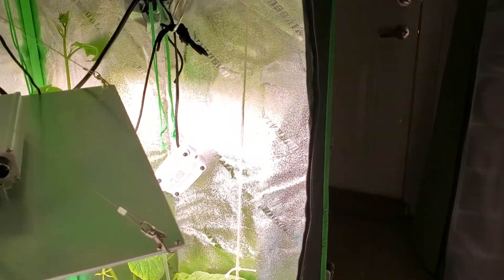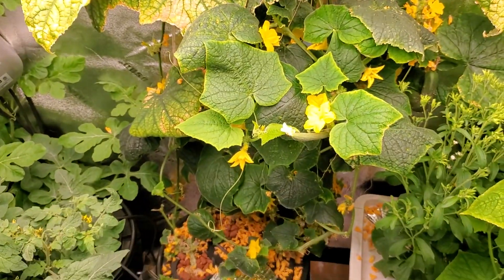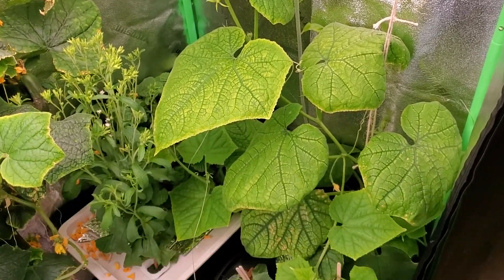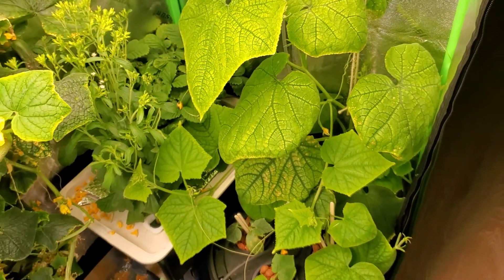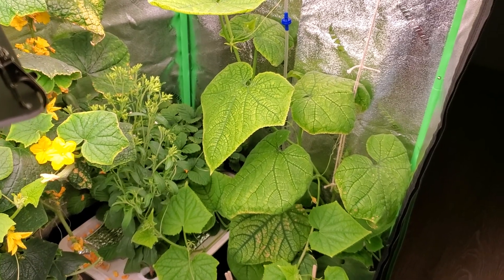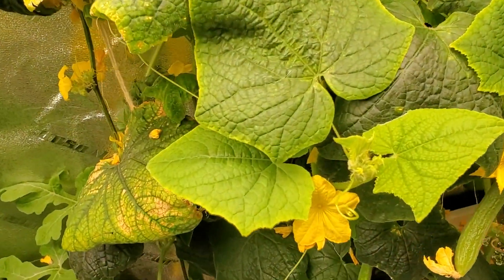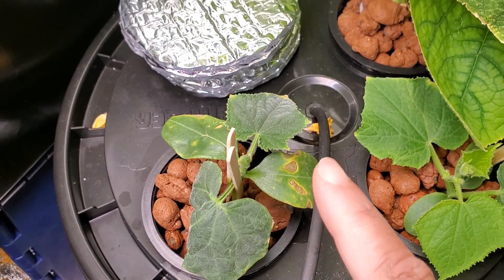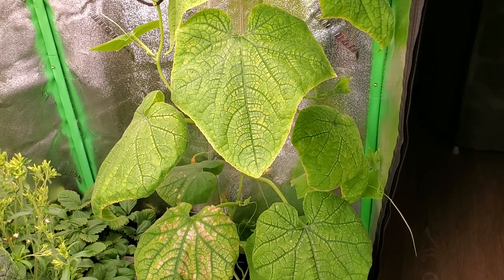What's The Best Thing To Do When Pruning Cucumbers? Don't Let Your Eyes Fool You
Pruning Your Socrates Cucumber Plant and it wilts? Don't worry its just part of the cycle. It can look scary like all your hard work is gone but It can be saved and comes back better than before. Please check out my experience as I show what happened in this real life situation.